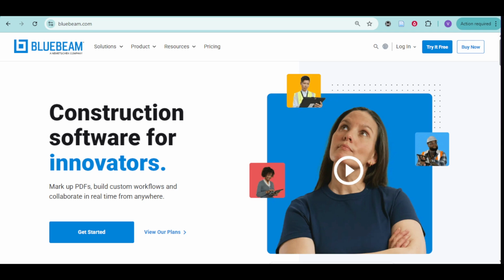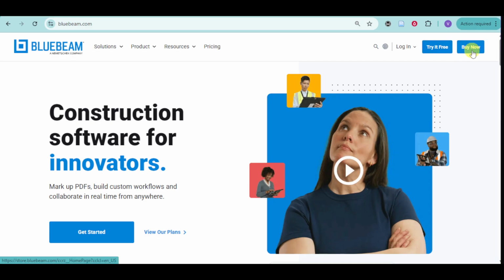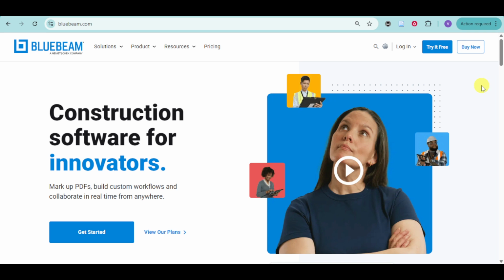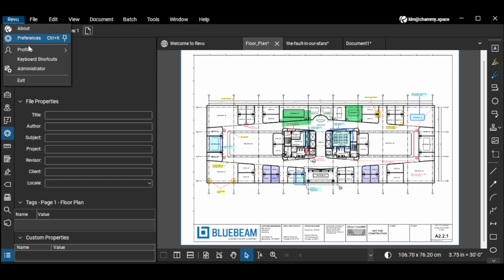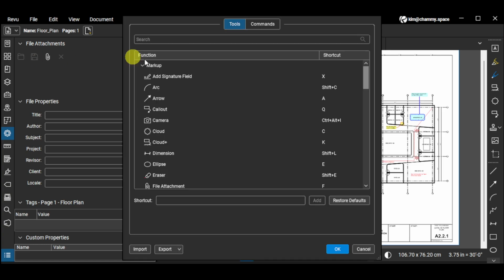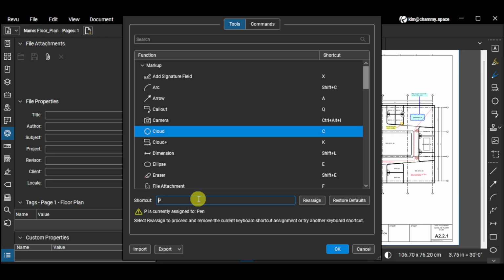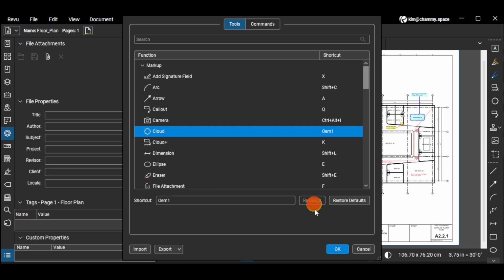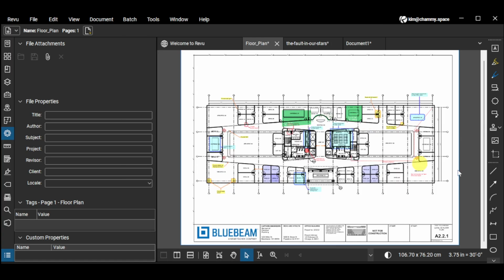How to Customise Keyboard Shortcuts in Bluebeam 2026 (EASY GUIDE)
Want to speed up your workflow in Bluebeam Revu? In this step-by-step tutorial, I’ll show you how to customise keyboard shortcuts in Bluebeam to make your most-used tools faster and easier to access.

You’ll learn how to open the Keyboard Shortcuts Manager, assign new shortcuts, modify existing ones, and reset them back to default. I’ll also show you how to export and import your shortcut settings, so you can keep your custom setup across different computers or Bluebeam versions.